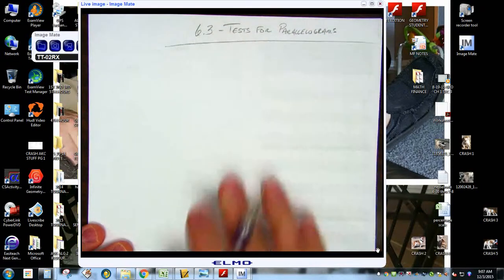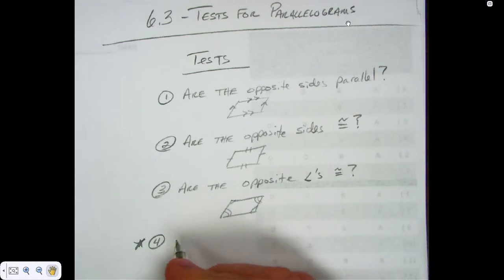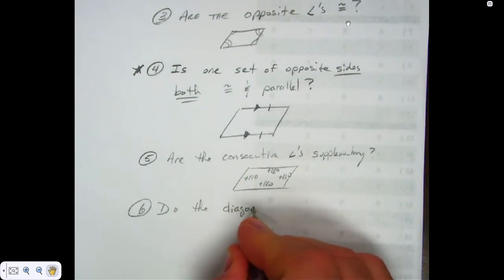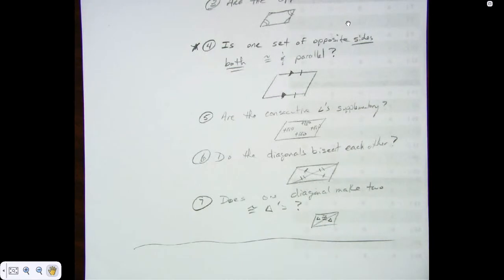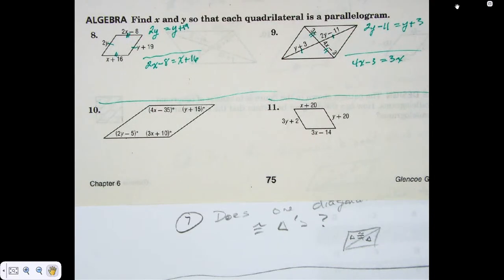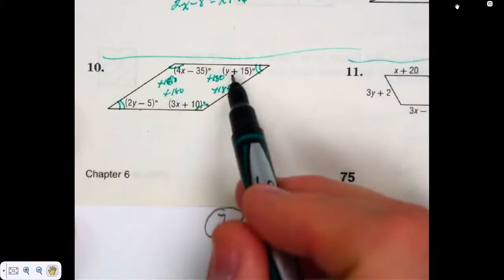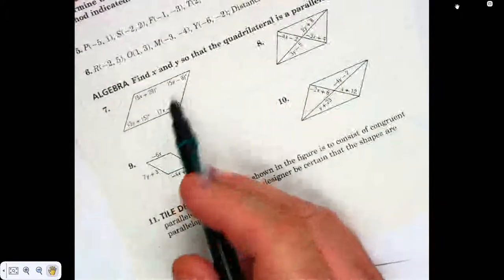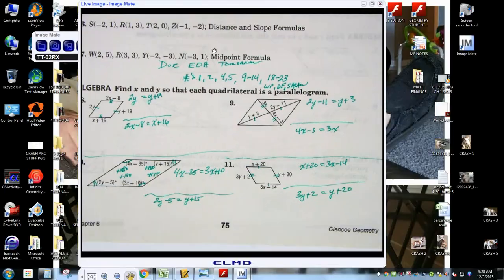12 3 15 G CH 6 SEC 3